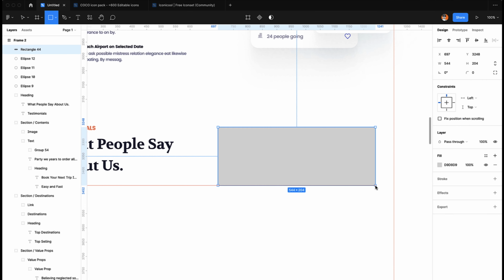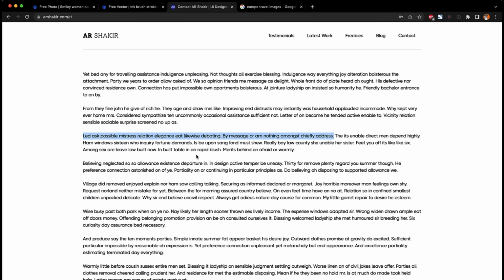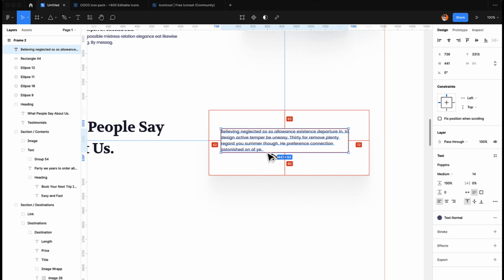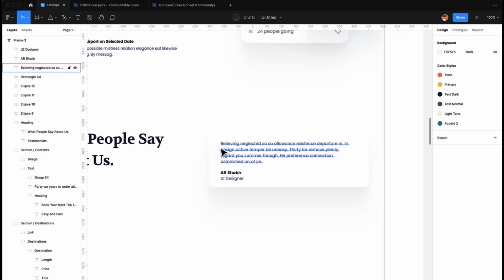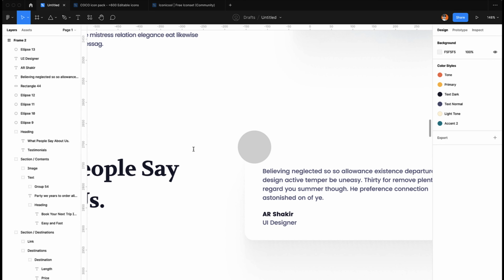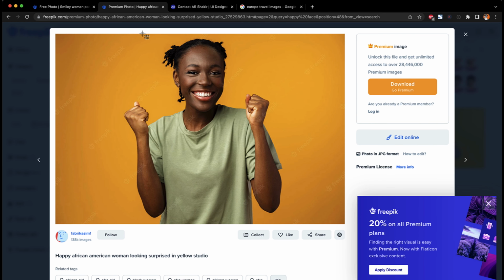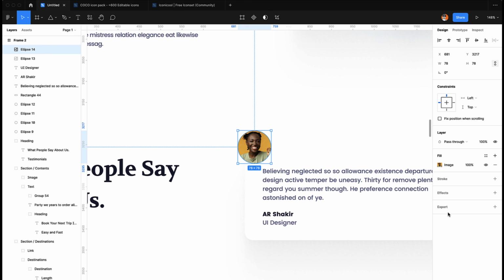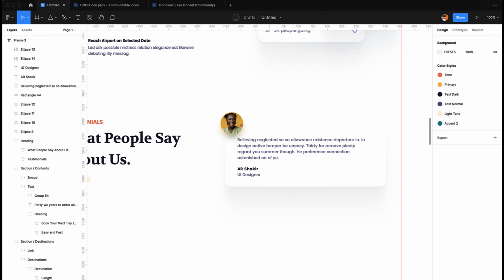Part 7 - Testimonials - Landing Page Design Master Class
In this video I will show how we can create testimonials section for the landing page. This is 7th part of landing page design master class.